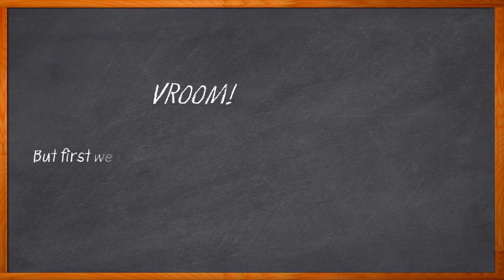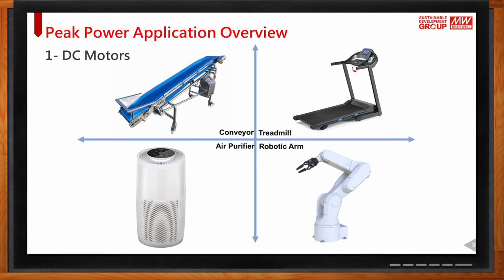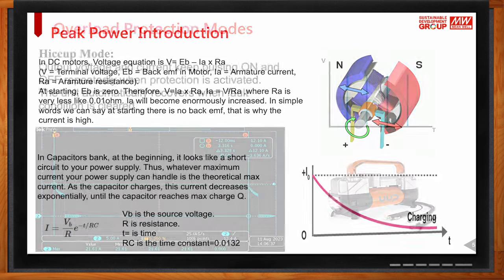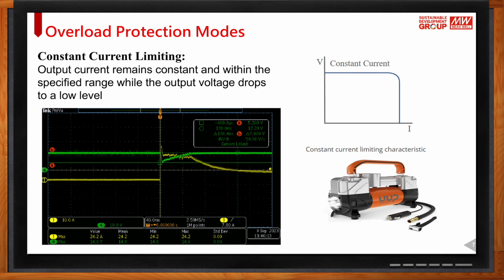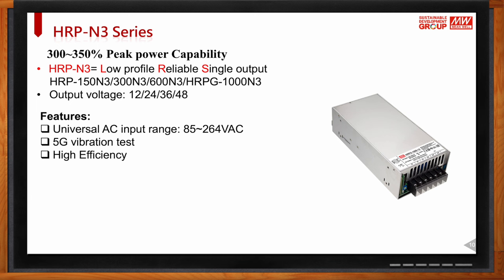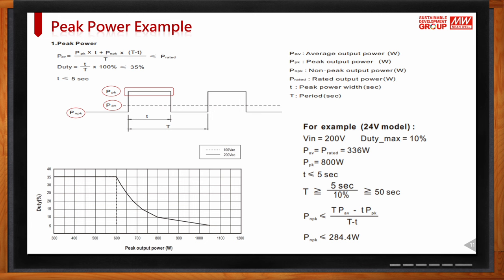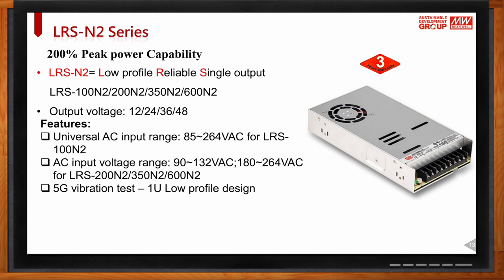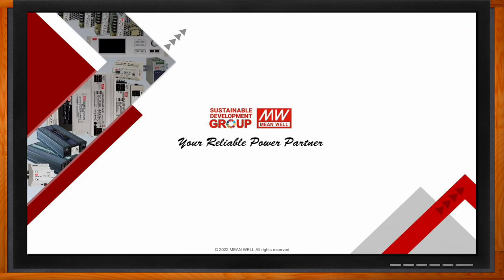Peak Power Introduction and Solutions -- MEAN WELL and Mouser Electronics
January 22, 2024 -- In this episode of Chalk Talk, Amelia Dalton and Karim Bheiry from MEAN WELL explore why motors and capacitors need peak current during startup, the parameters to keep in mind when choosing your next power supply for these kind of designs, and the specific applications where MEAN WELL’s enclosed power supplies with peak power would bring the most benefit.